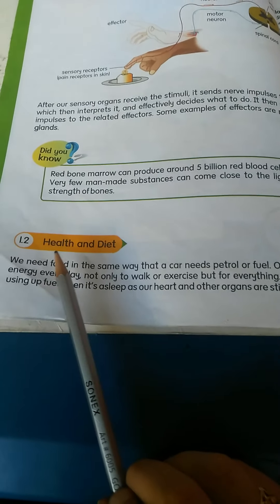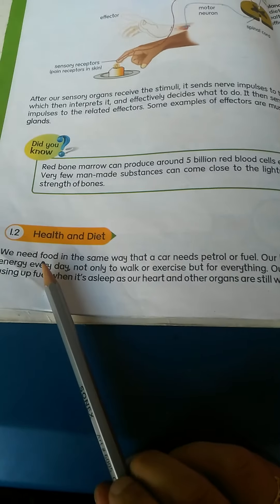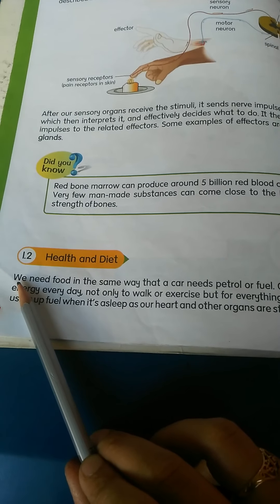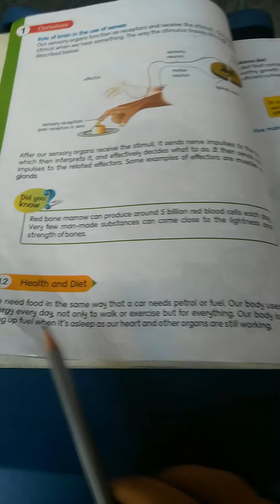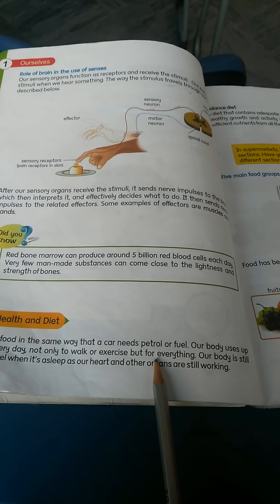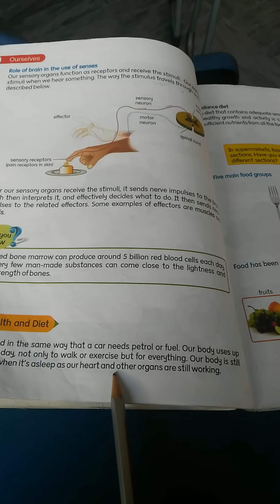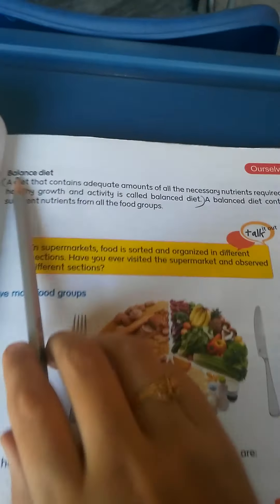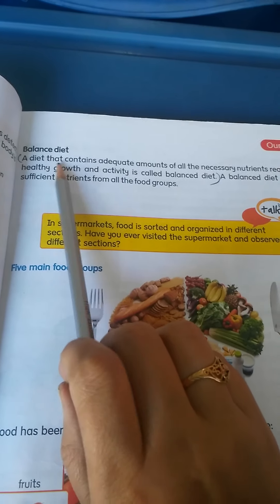science grade 3 pwd campus